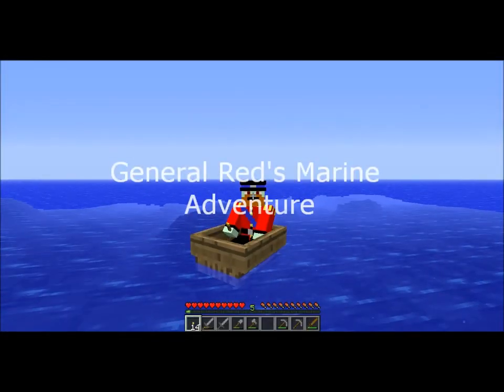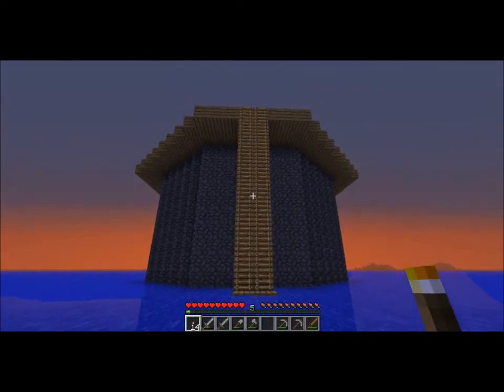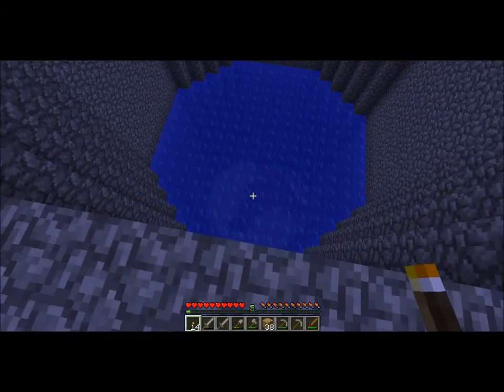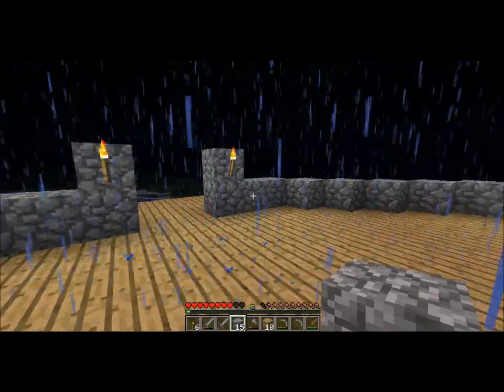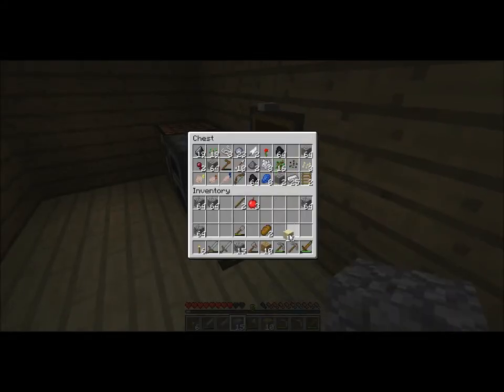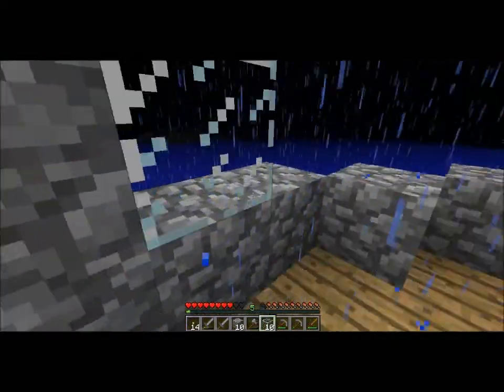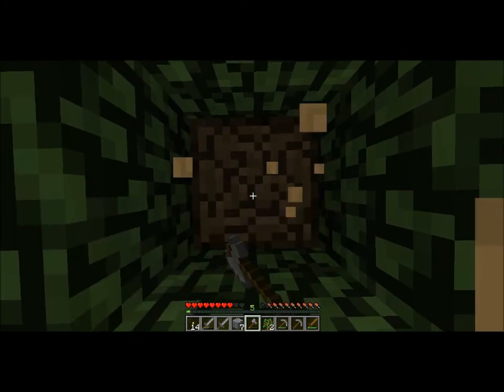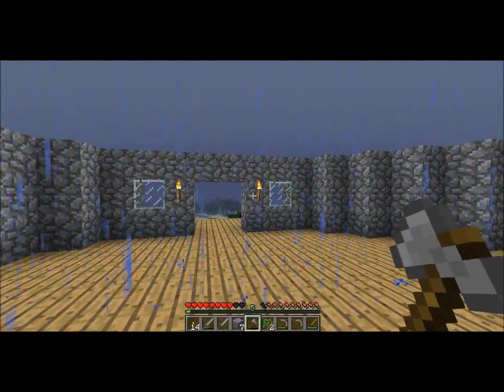General Red's Marine Adventure Episode 6 - Starting The Sea Fortress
'Ey up, viewers and vieweresses! More Marine Adventure today, and in this episode I show off my sea fortress so far, do some dodgy boat berthing, and frown at an oddly-shaped tree. Enjoy!